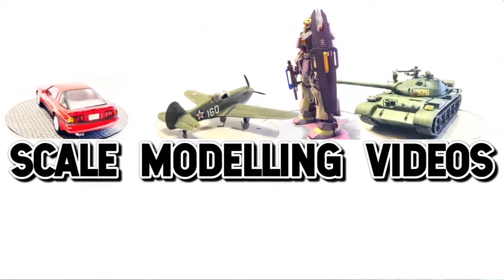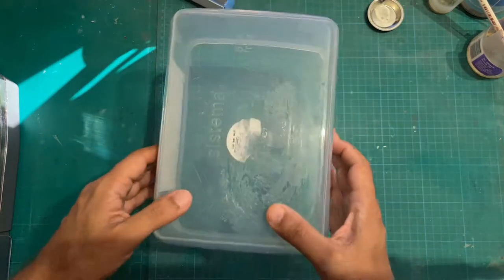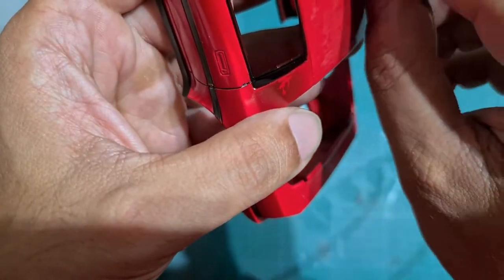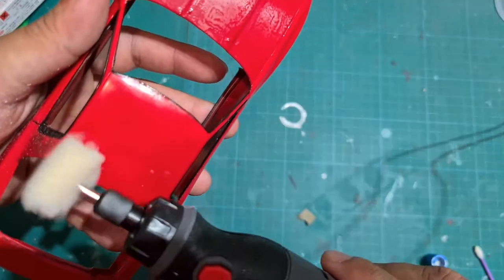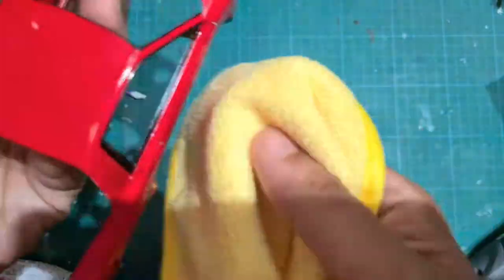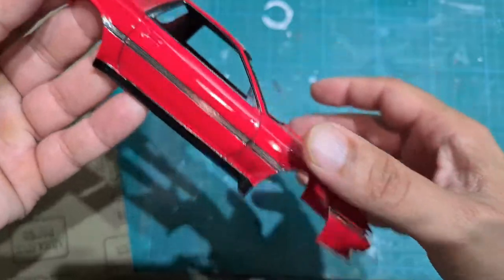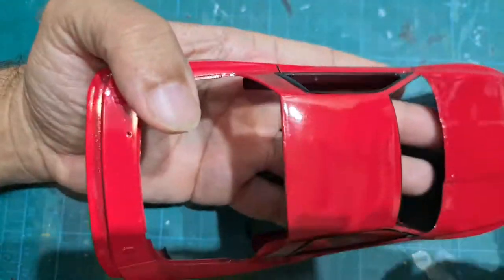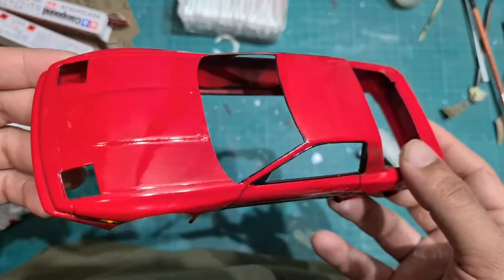How to Sand and Polish Pledge Floor Care / Future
A tutorial video in which I show how you can sand and polish a model car that has been gloss coated with pledge floor care also known as future.  моделизм

The buffing wheels I bought from amazon